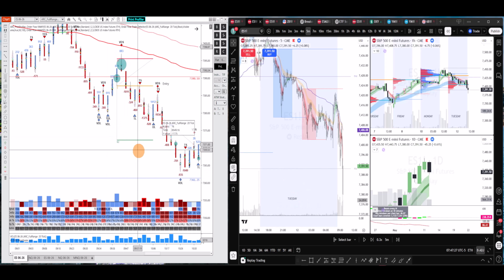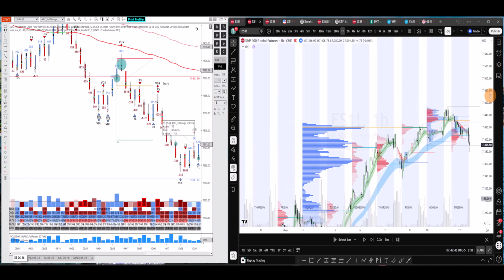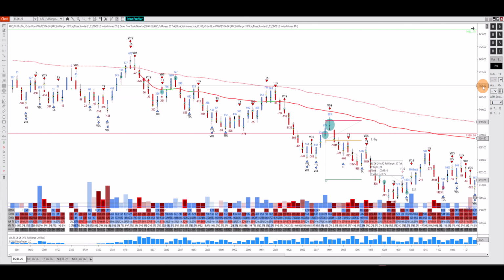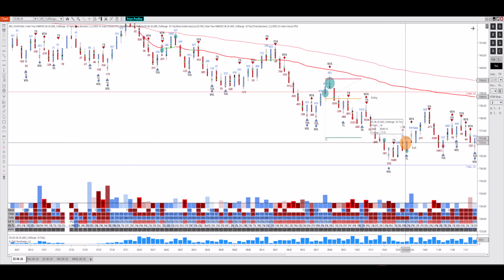The Order Flow Trap That Led to an 18-Point Short